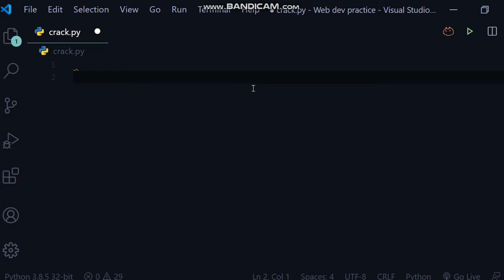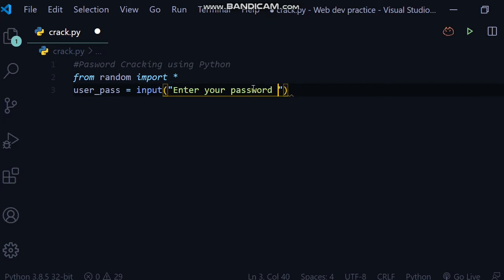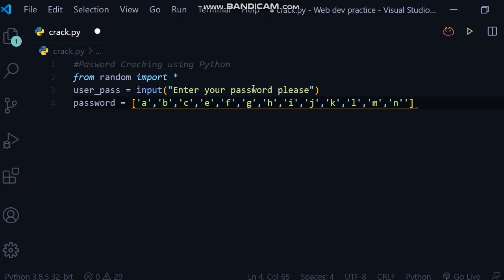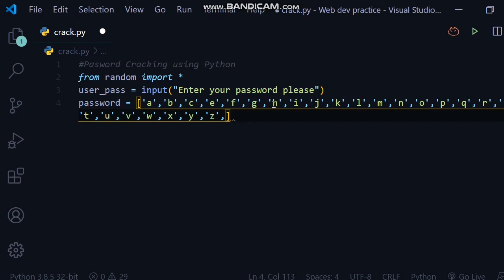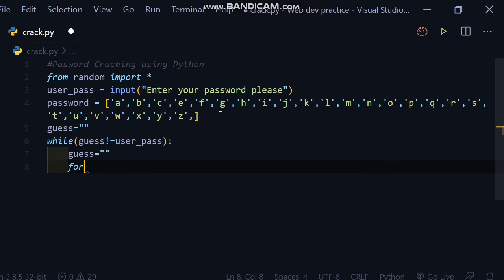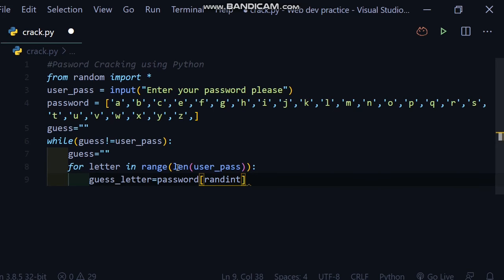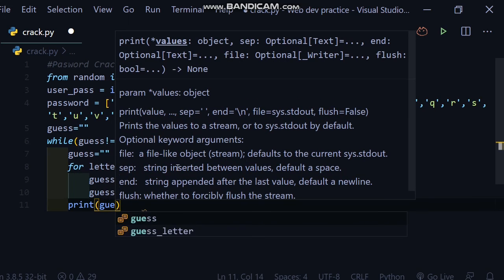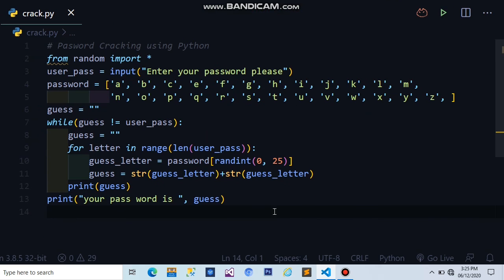guess password python | ChatGPT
Python is wonderful language and you can used it for many purposes from games to Ai.In this small python program i demostrate how to crack any password with the help of python.so watch it and dont forget to like subscribe and share the channel for more videos...